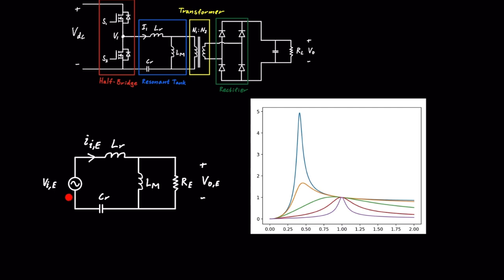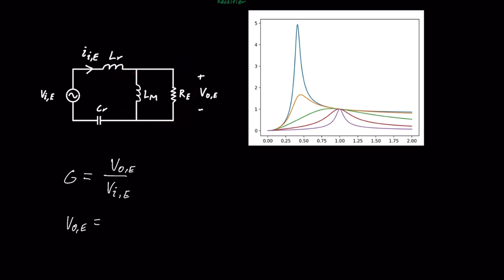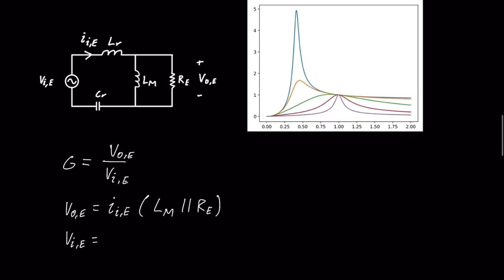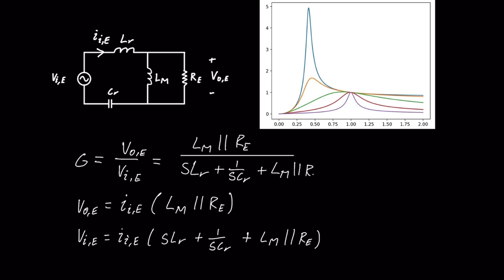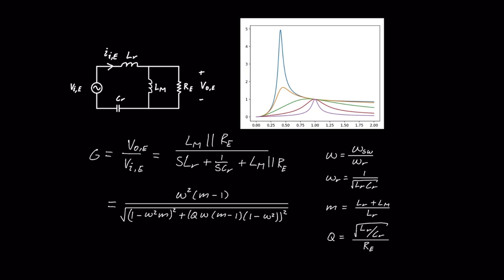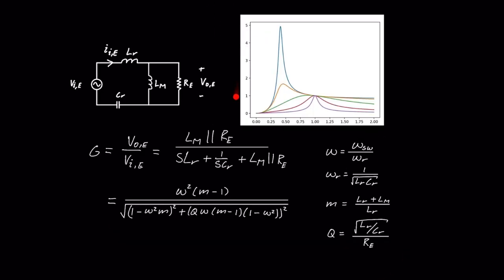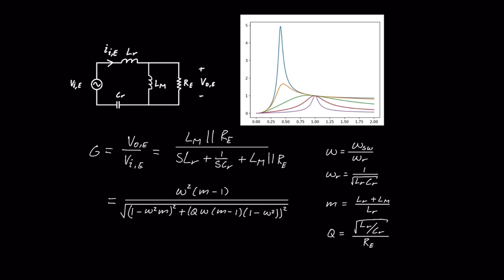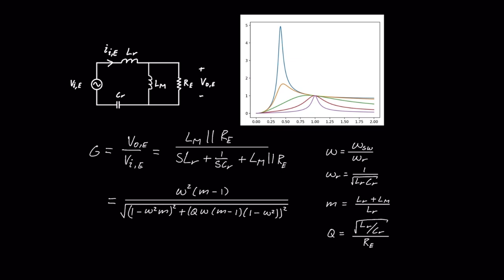Finding Voltage Gain of Resonance tank of LLC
Script for plotting the voltage gain

def gain(w, Q, m):
    return ((w)**2 * (m - 1))/np.sqrt((1 - (w)**2 * m)**2 + ((w) * Q * (m - 1) * (1 - (w)**2))**2)

w_list = np.linspace(0, 2, 1000)
Q_list = 10**np.linspace(np.log10(.1), np.log10(10), 5) # logarithmic distribution
m = 6
for Q in Q_list:
    plt.plot(w_list, gain(w_list, Q, m))
plt.show()